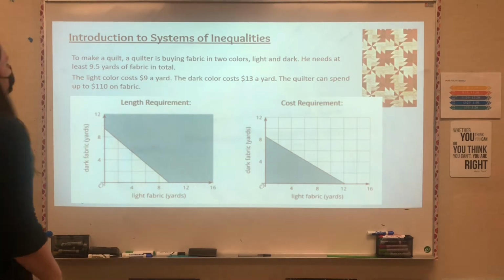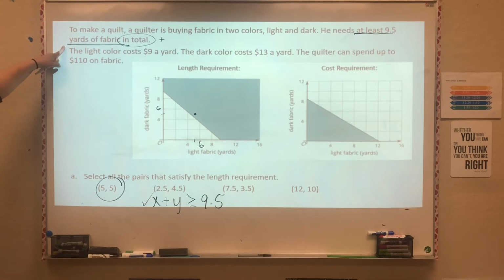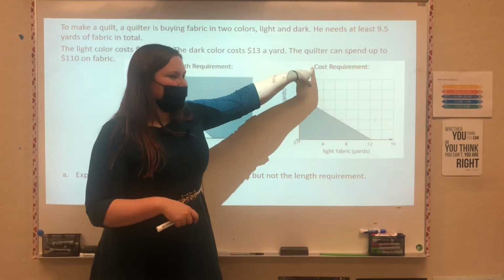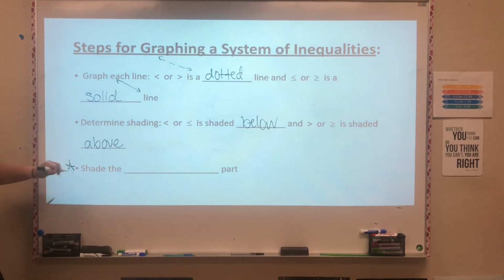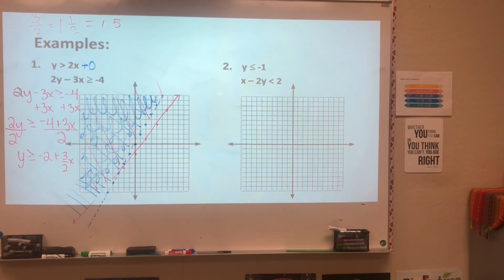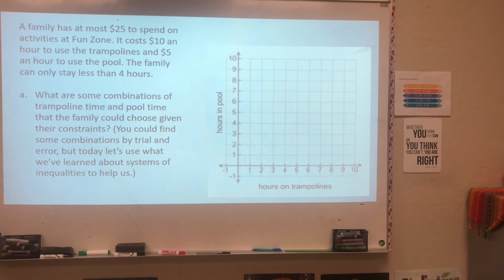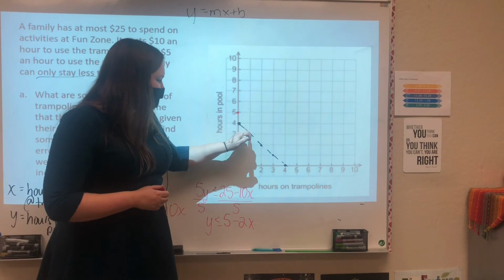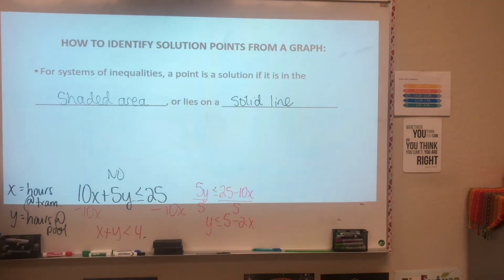Systems of Inequalities